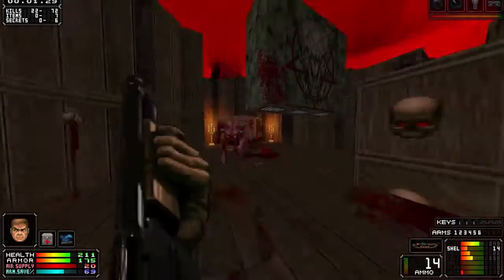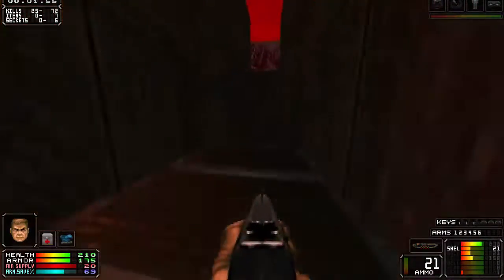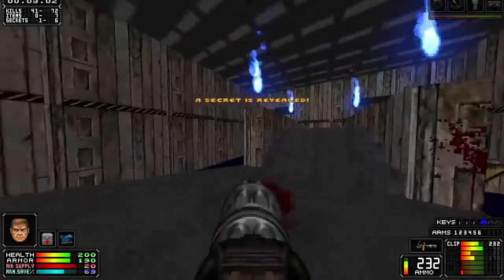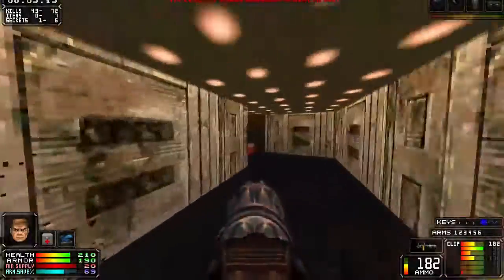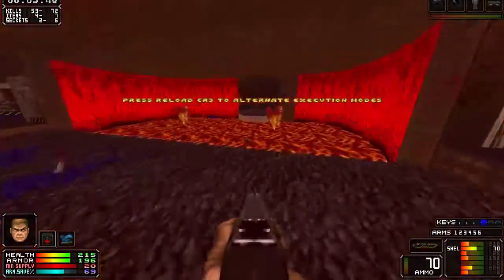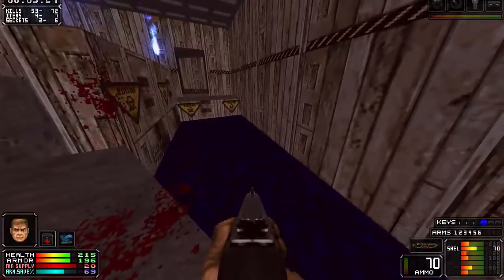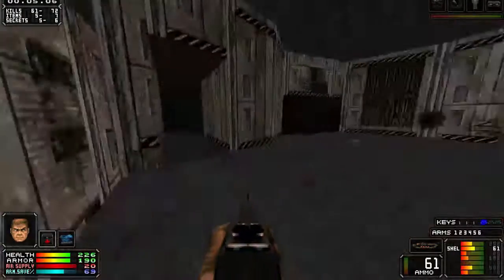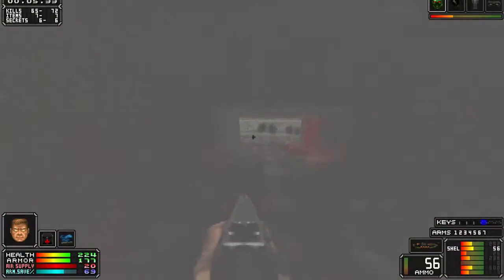Let's Play Ultimate DOOM - PART 22 - House of Pain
Feel the pain. Completed 100%